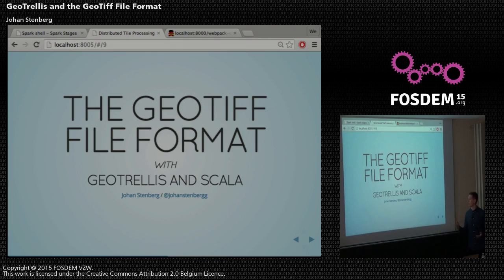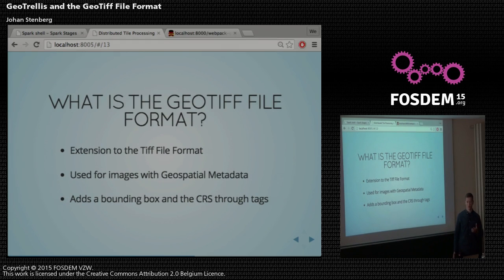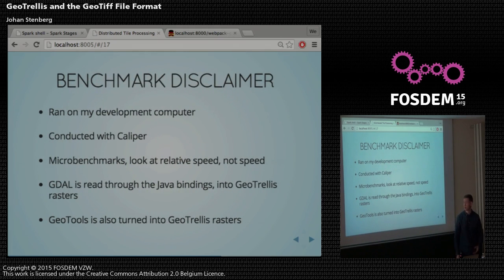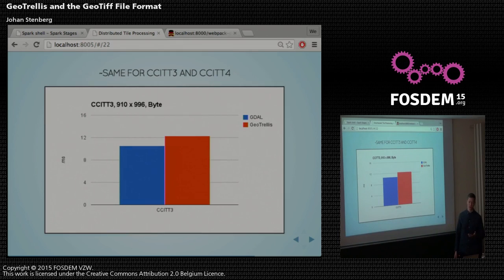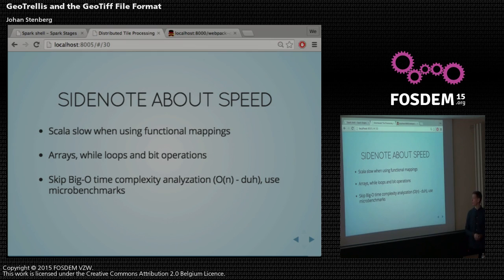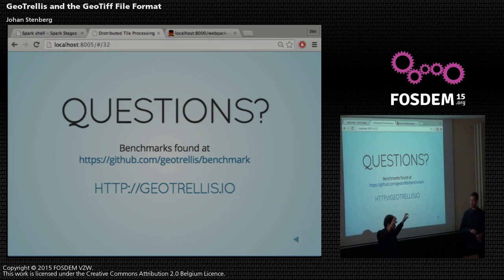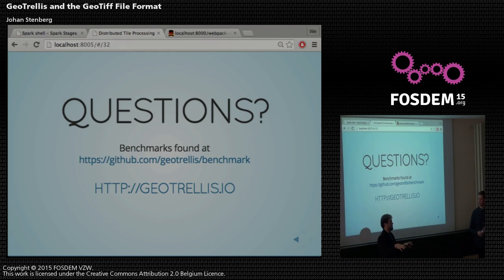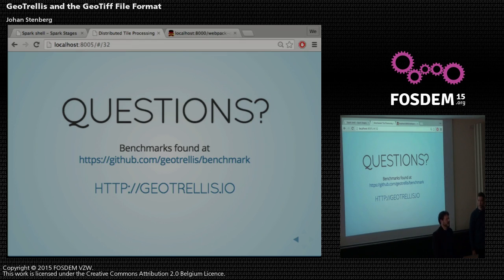FOSDEM 2015 - Developer Room - Geospatial - Eotrellis Geotiff